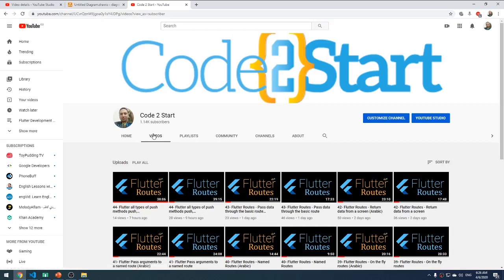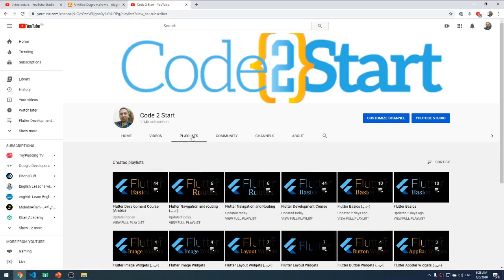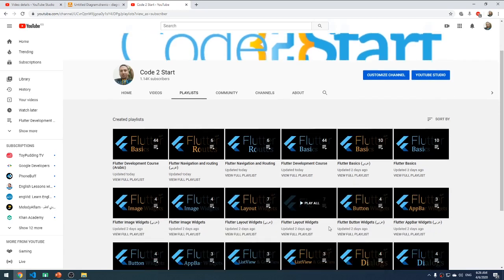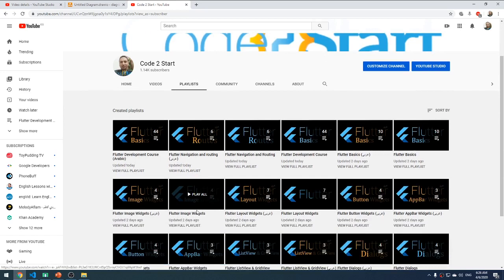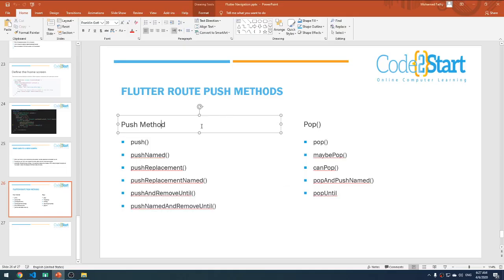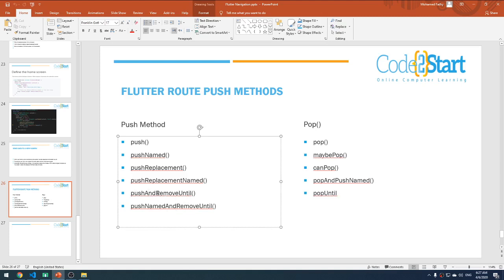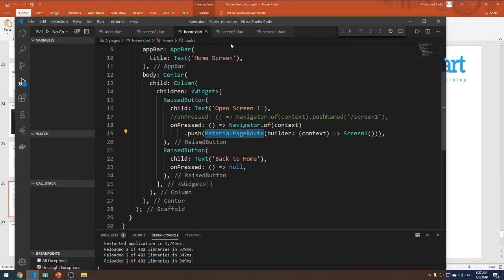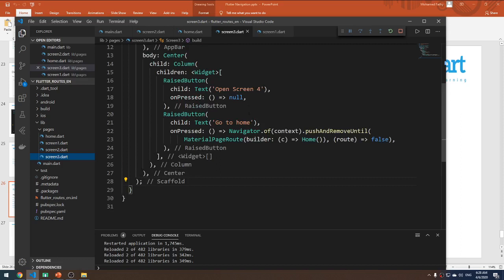45 Flutter pop, maybePop, canPop,popAndPushNamed and popUntil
In this lecture I'ill talk about
1- pushAndRemoveUntil
2- pushNamedAndRemoveUntil
3- pop
4- maybePop
5- canPop
6- popAndPushNamed
7- popUntil